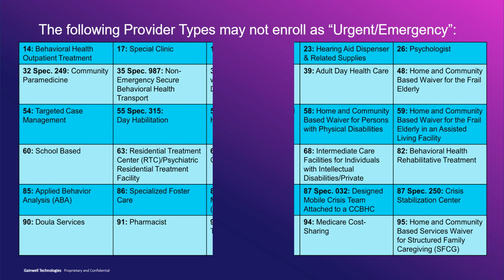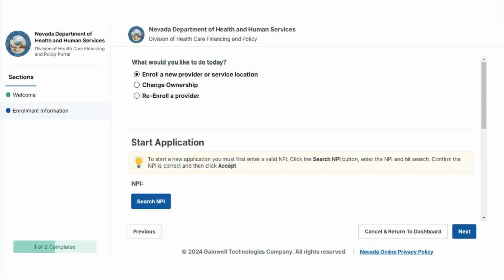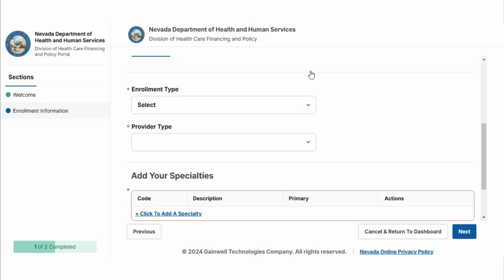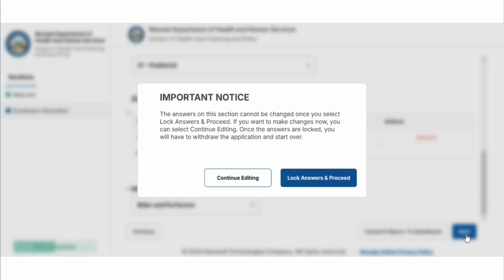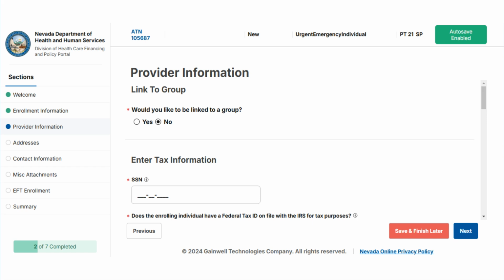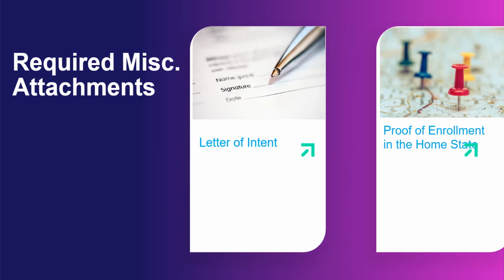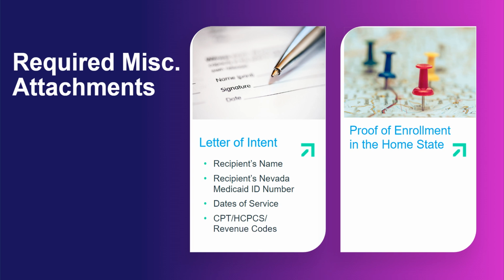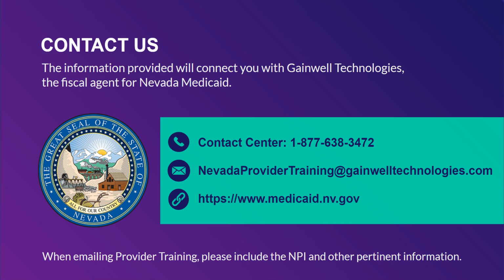Provider Flex - Unique Steps for Urgent / Emergency Providers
This video covers the unique steps in the application process for urgent/ emergency providers.

00:00 – 00:16 Introduction
00:17 – 02:54 Urgent/Emergency Providers
02:55 - 03:47 Conclusion